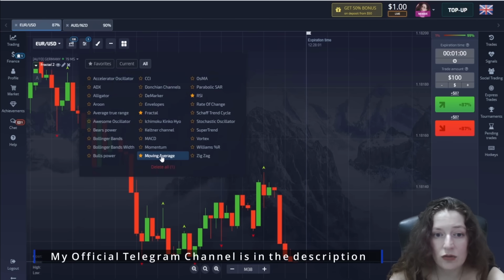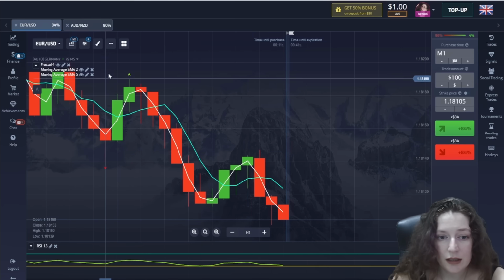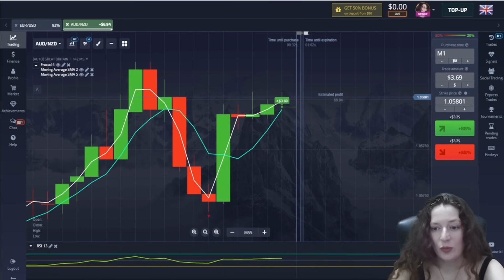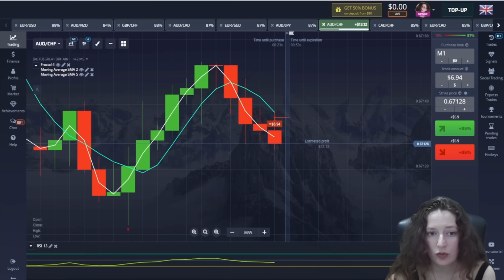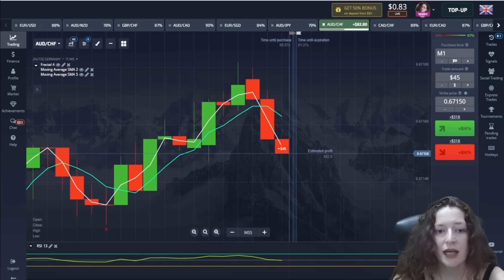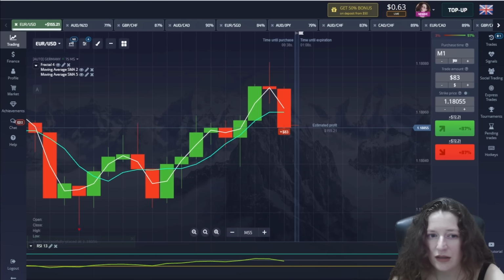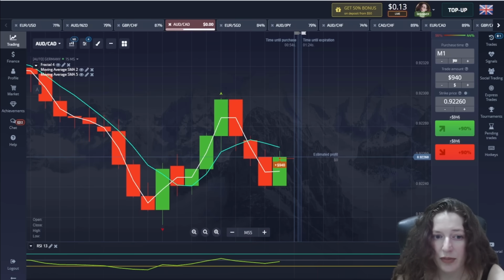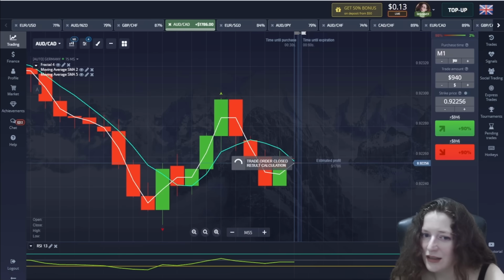$1 to $8.494 | Binary Options Trading Strategy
Hello. In today's video, I want to show you the high profitability, binary options strategy that I use often. This method is not difficult to do and has amazing results. I will explain in detail all the entry points and which indicators are needed to be fully used. Also how to use the strategy right for more profitability. I use 4 indicators: two Moving Average with different periods, Fractal and RSI. I put the candles on for 2 minutes and trade at 1-minute intervals.